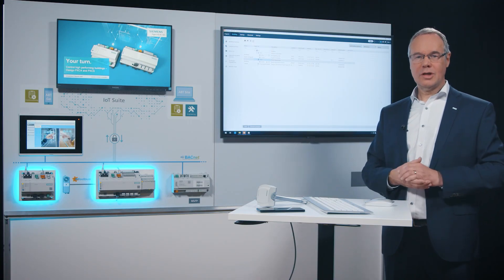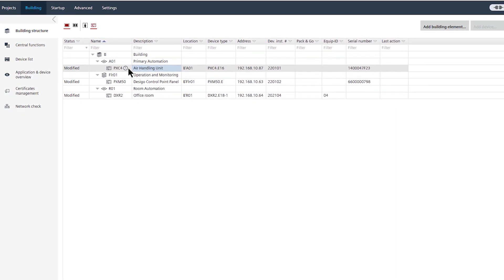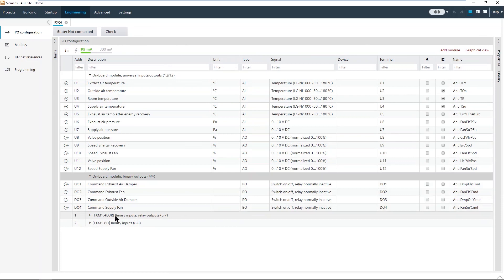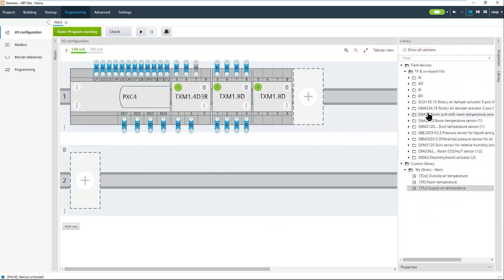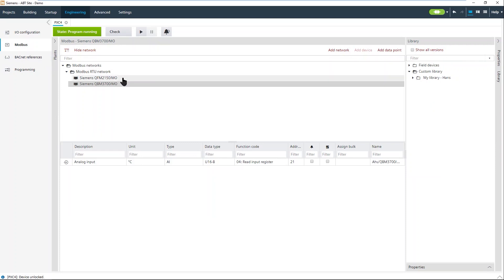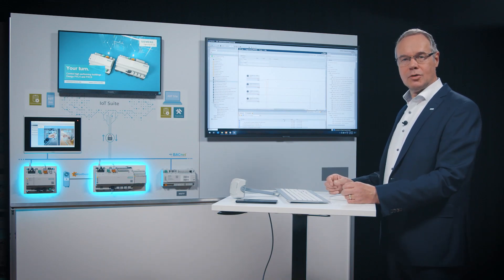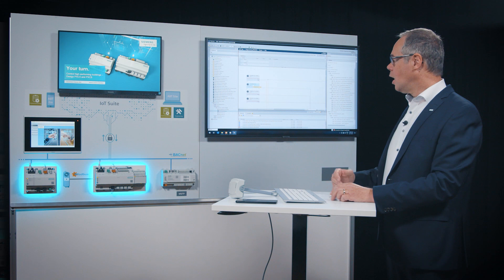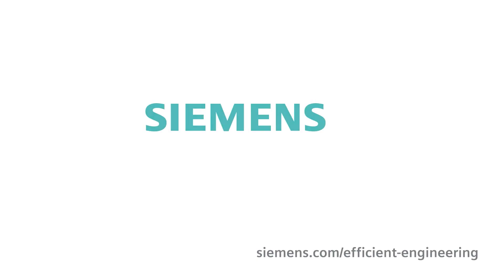Desigo Engineering Framework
Our Desigo engineering framework lets you get things done better, easier, and faster. ABT Site is the engineering tool for the end-to-end engineering and commissioning of many products. It’s easy to learn and to train, so you can start working with it in just a few minutes. ABT Site also comes with cloud connectivity and WLAN hotspot connection. The library provides many function blocks that save lots of time during engineering. ABT Go is a mobile app that also offers on-site efficiency, especially during installation, commissioning, and maintenance.